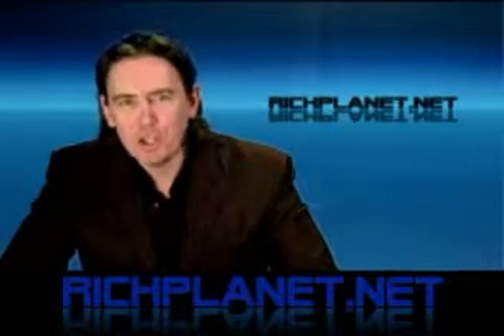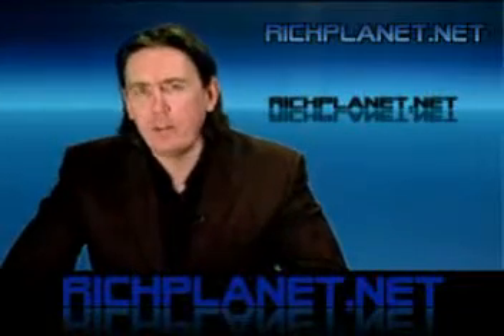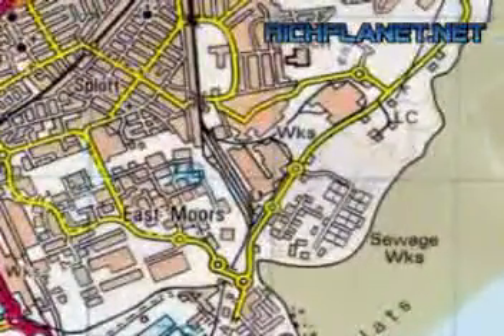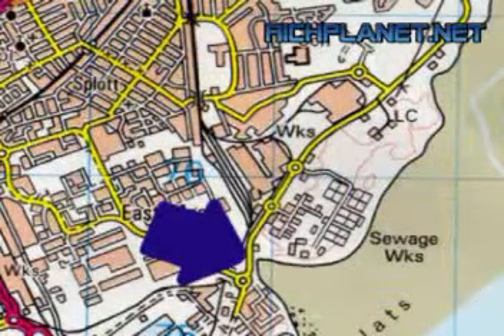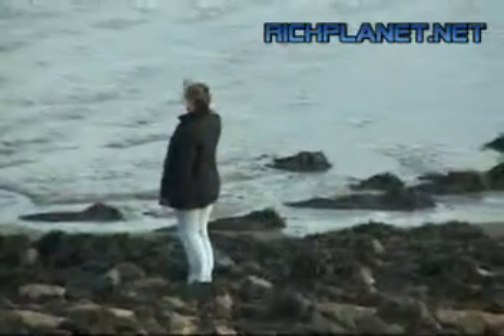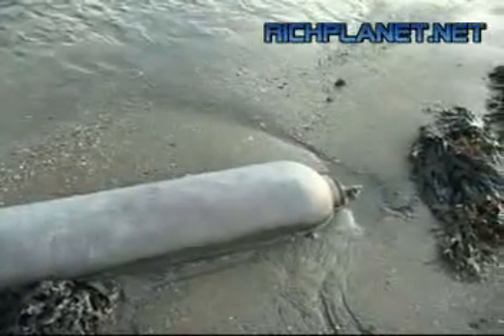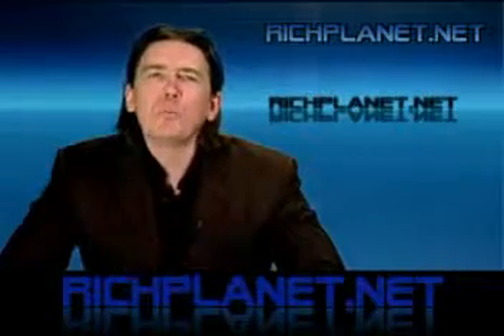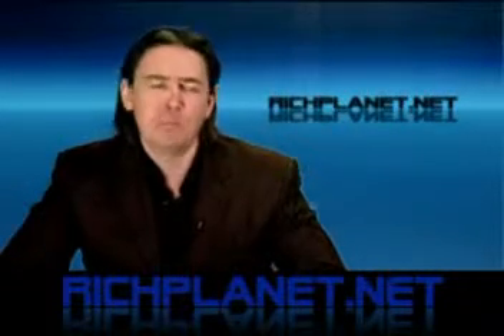Richplanet.net - Series 4 - Episode 1 The Bristol Channel Triangle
A viewer of Richplanet.net contacted us with some information about a strange triangular object embedded in the mud flats on the Bristol Channel.
After zooming in on the object using Google Earth we could not determine what it was. It appeared to be a 45 feet long very regular triangular object. We were so curious we decided to go down to Wales to find out what it was. Matters were not made pleasurable by the fact that the location was next to a sewage works.